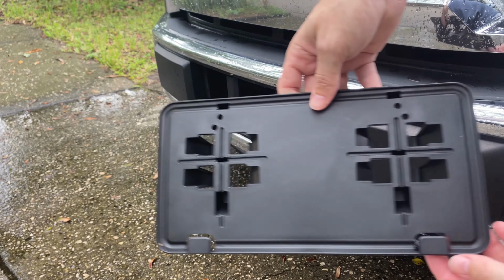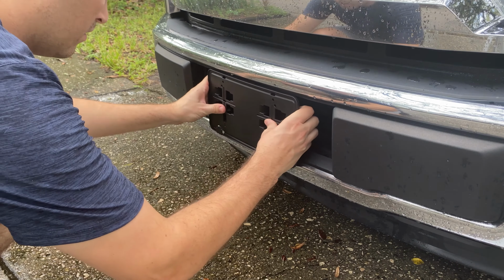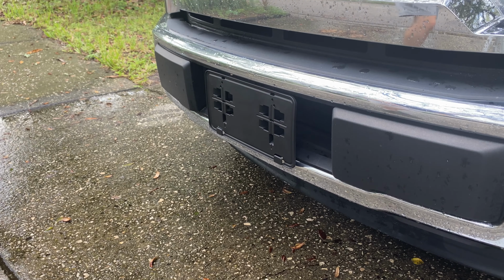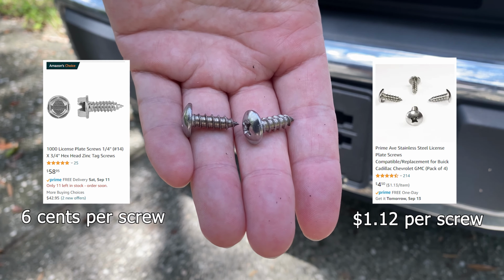Front License Plate Mount for 2016 Ford F150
In this video I installed a front license plate mount for a 2016 Ford F-150 XLT.  The truck did not come with a place to mount a license plate in the front.  Thankfully they make these mounts that snap on to the front bumper and it's a quick fix.

Link to the mount
link to the screws